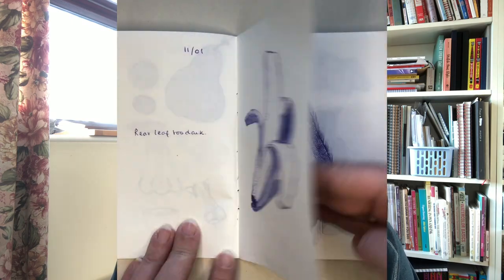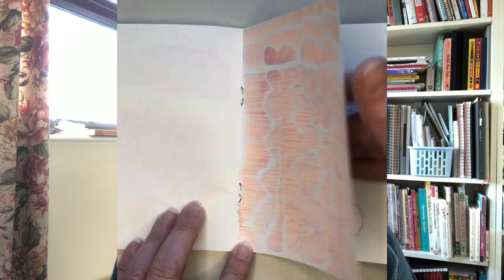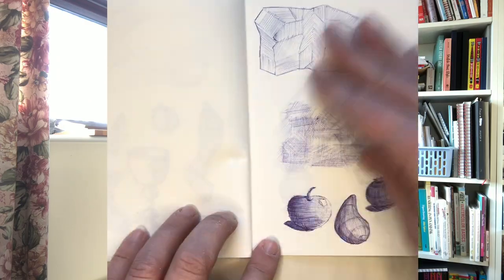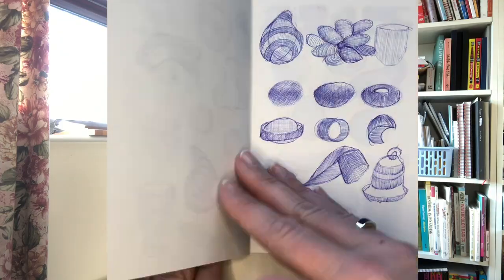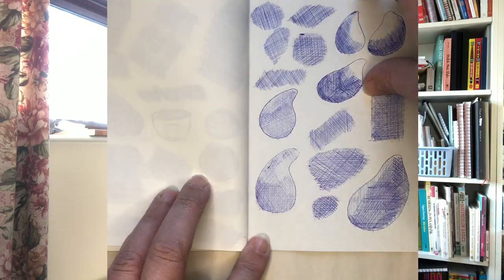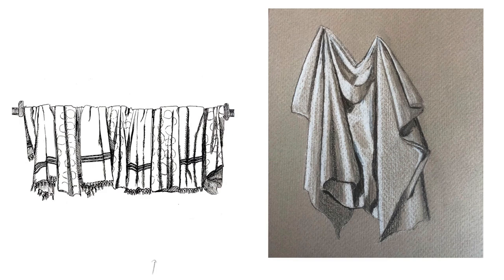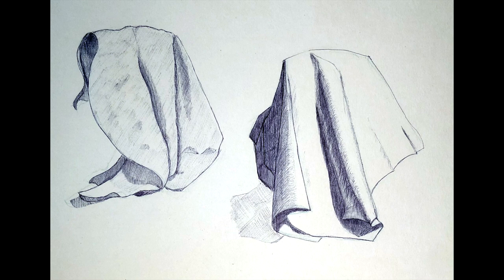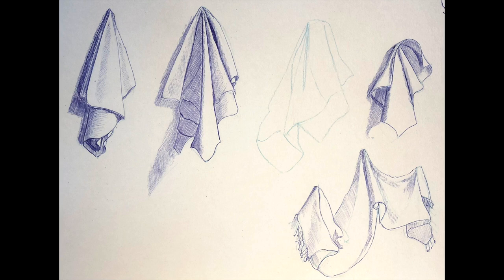Who knew ballpoint pen rendering would be so hard? | Drawing Update January 2023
This week I'm updating you on the work I've done in the "drawing skills and visual library" component of my drawing practice. I decided to focus on improving my skills with a ballpoint pen in support of my portrait drawing efforts. It was all much harder and much more effort than I expected!

My practice this week was all kind of ugly, though I did get to draw some drapery at the end.